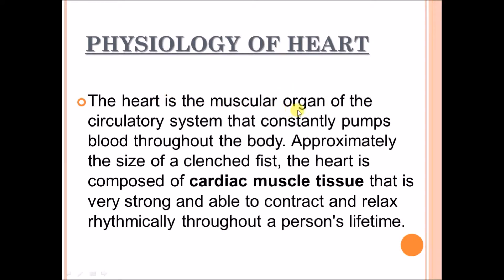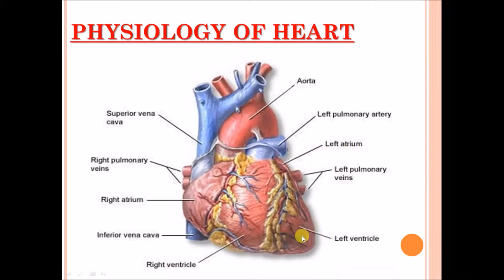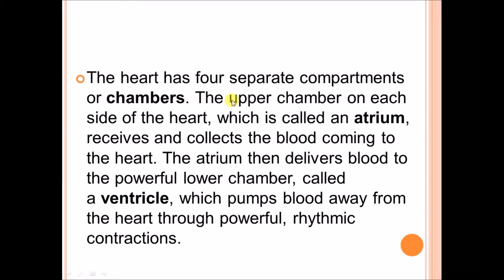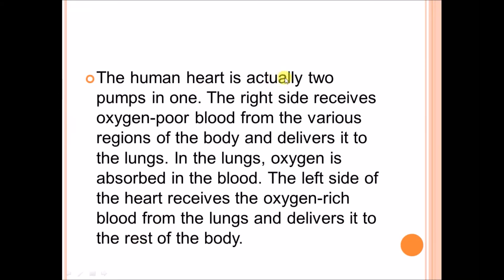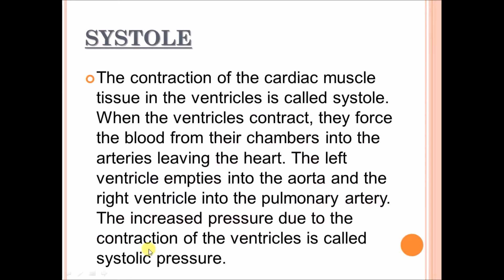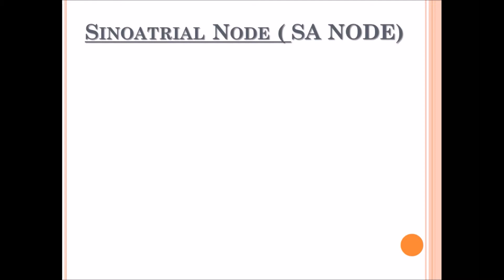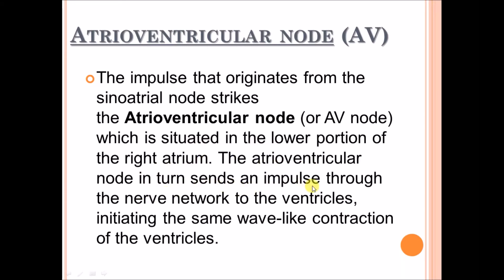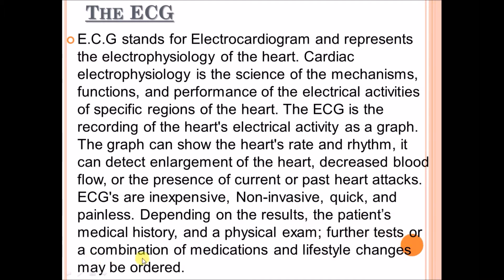PHYSIOLOGY OF HEART !! How Human Heart Works !!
Hey! Friends... in this i have try to learn about physiology of human heart.. and how human heart work and  blood flow through heart.

Physiology of human heart.
Blood flow
Systole
Diastole
electrical conduction
flow chat of heart
SA node
AV node
L I K E || S H A R E || C O M M E N T ||